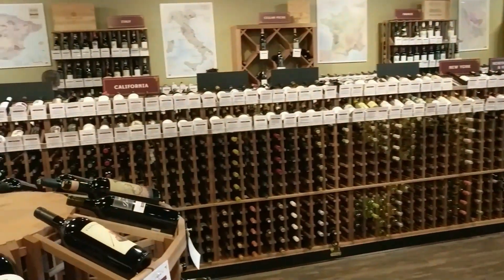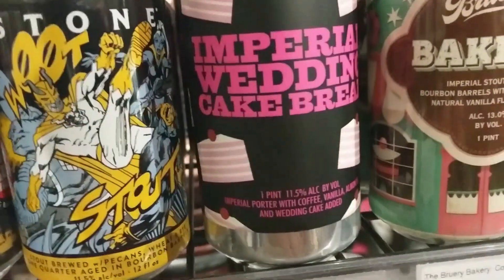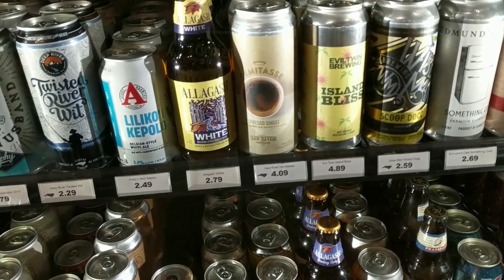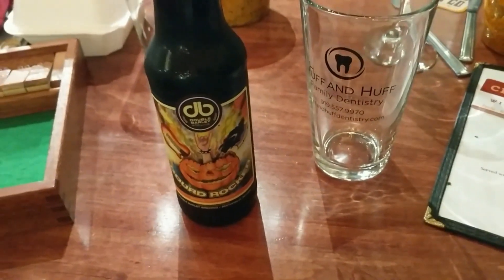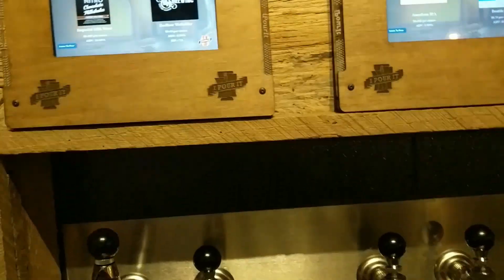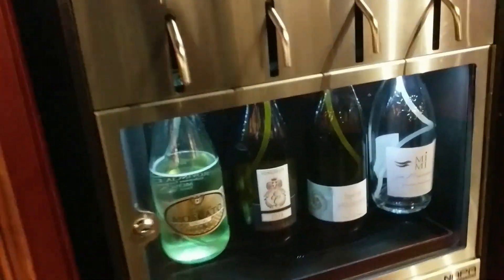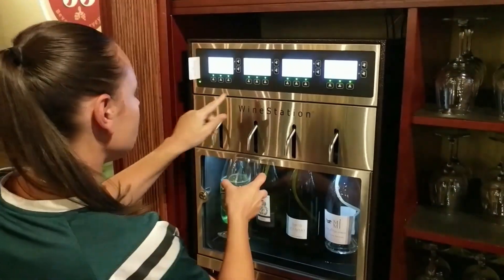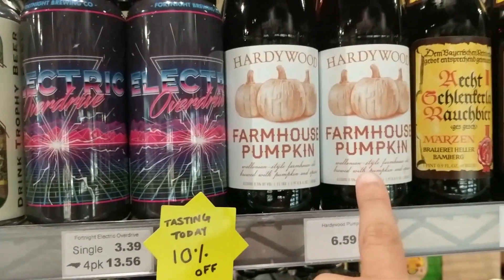Cellar 55 Fuquay Varina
We check out our local wine and beer bottle shop in Fuquay Varina, NC.  ChrisQuest